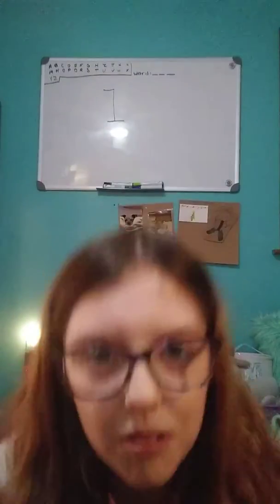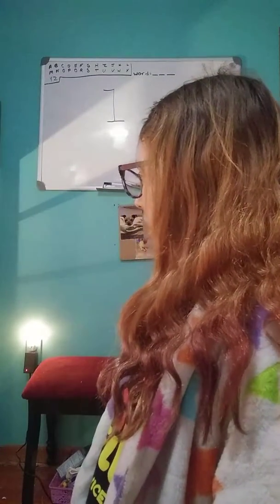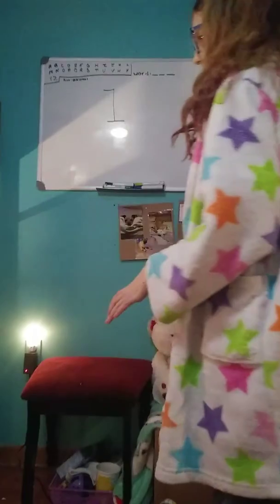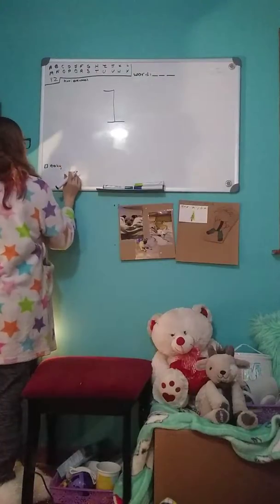Hangman on my white board with mom